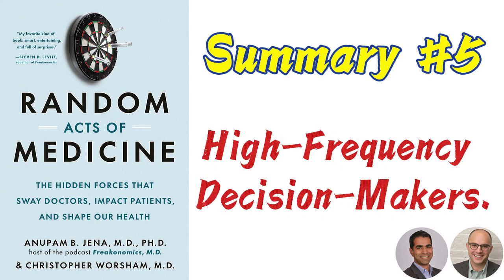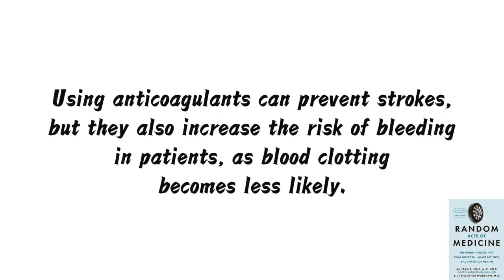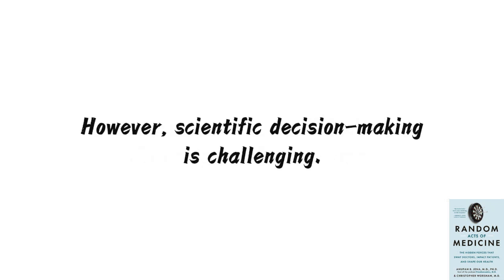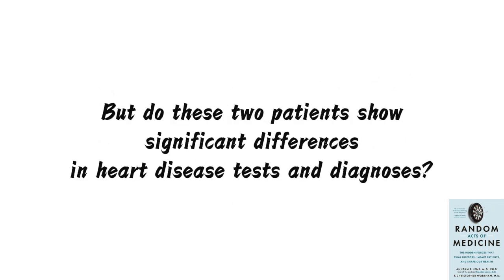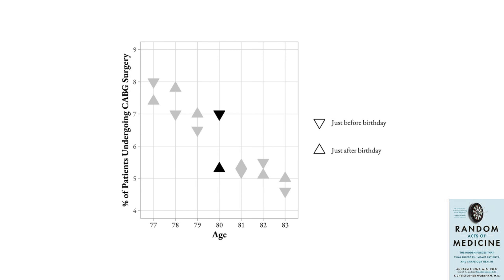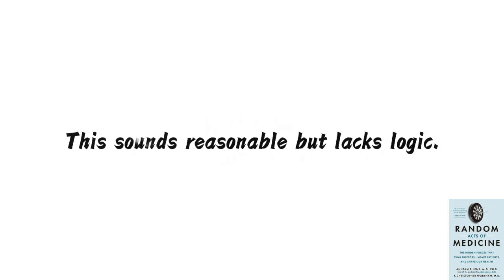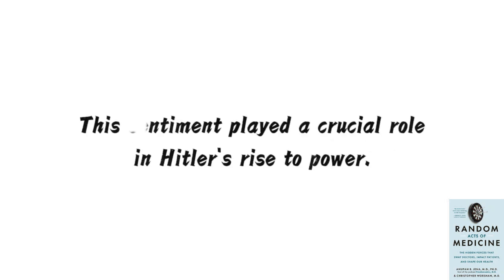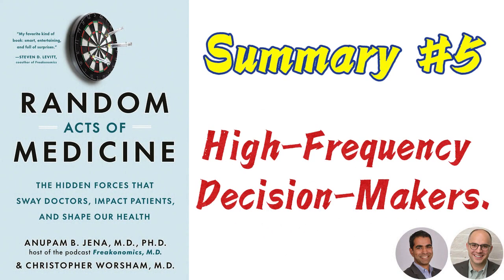Random Acts of Medicine A.Jena & C.Worsham | #5 Summary | High-Frequency Decision-Makers.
This is the fifth part of the interpretation(summary) of 'Random Acts of Medicine (by Anupam B. Jena & Christopher Worsham)':High-Frequency Decision-Makers.

     This video primarily has two key points：
      1.Two common decision-making methods in hospitals：one is is the threshold decision；Another  is the "win-stay/lose-shift heuristic" 。Both of which have significant issues..
      2.Doctors are professional, high-frequency decision-makers, often dealing with matters of life and death. They've tried many methods to improve their decision-making skills; they've undergone specialized training and even force themselves to consider issues from opposing perspectives. However, they are still human; they can't be perfect decision-makers.

00:00:00 Introduction.
00:00:08 Hospitals are excellent places for studying human decision-making.
00:03:13 Decision-making Training.
00:04:28 The Threshold Decision.
00:07:10 Threshold decisions are blunt.
00:09:55 The "win-stay/lose-shift heuristic".
00:11:18 Atrial fibrillation (AFib) and Anticoagulants.
00:13:35 Doctors are still human.